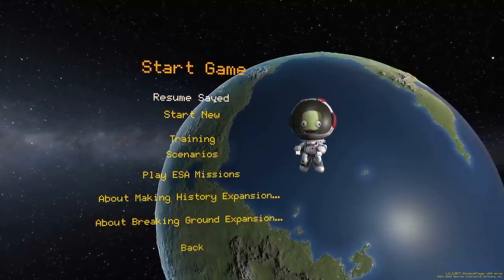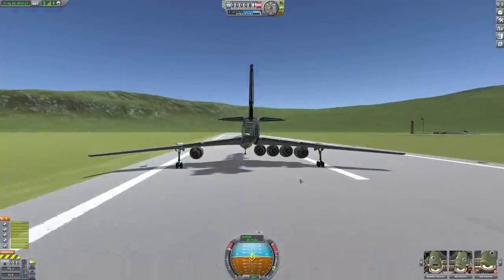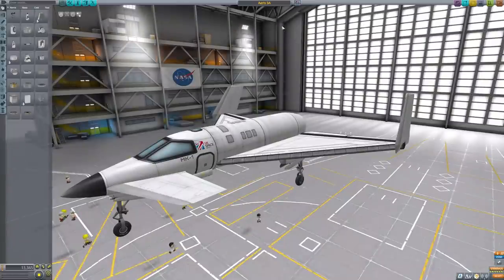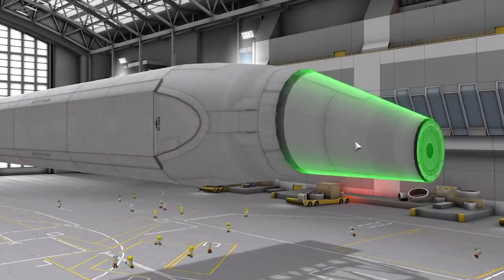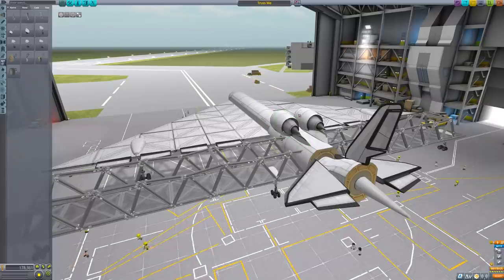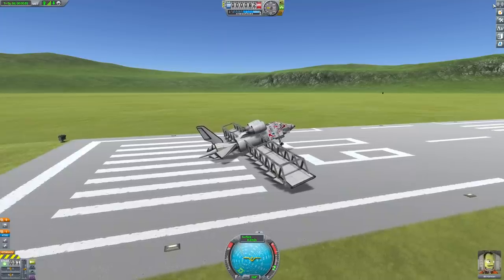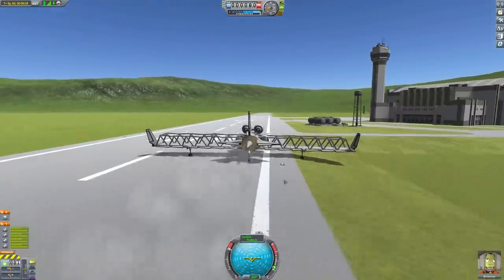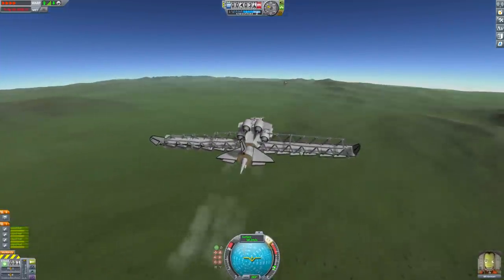Circumnavigating Kerbin in a FLYING BRIDGE!? Kerbal Space Program!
I take my bridge building skills to the extreme as I successfully, kind of, circumnavigate Kerbin in a bridge in Kerbal Space Program. This is truly the further a bridge has ever flown in Kerbal Space Program. Circling the planet in a bridge was always a dream of mine, and thanks to the plane hangar in ksp it is now a reality!

LINKS!

About Kerbal Space Program:
Kerbal Space Program is the iconic rocket building physics game. Engineer increasingly complicated space shuttles to complete various missions around Kerbin, the Mun (Moon), and the Solar System. Earn science points to unlock spaceship parts to "complete" career mode!